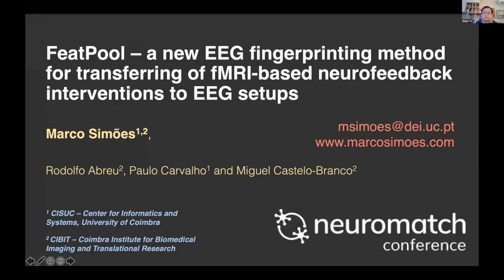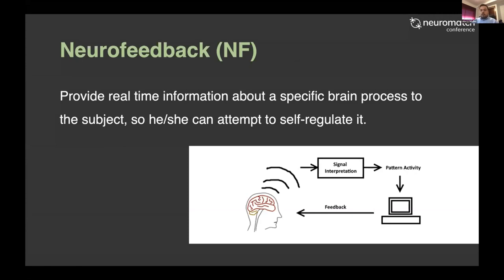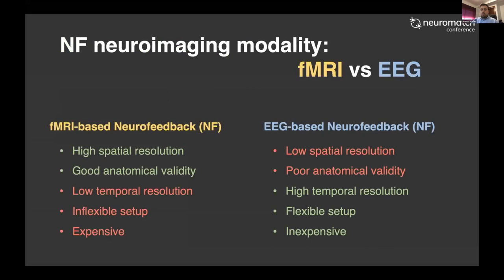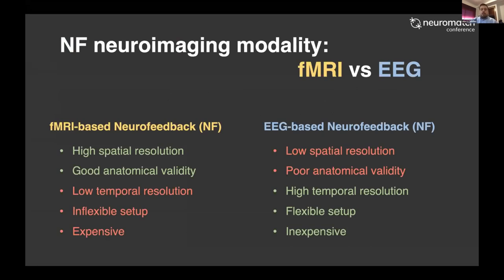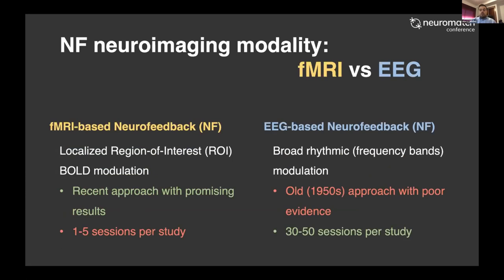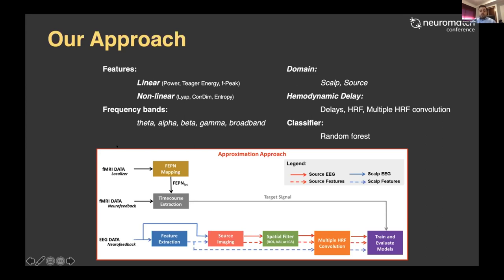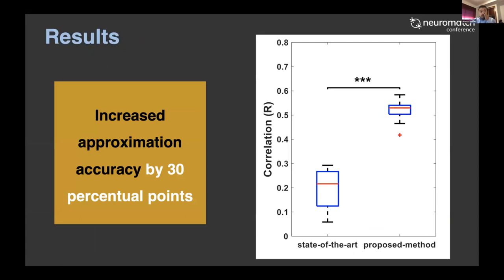Talk: EEG fingerprinting as a mean to bridging together the worlds of fMRI- and EEG-based neurofeed…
Speaker: Marco Simões, University of Coimbra (grid.8051.c)
Title: EEG fingerprinting as a mean to bridging together the worlds of fMRI- and EEG-based neurofeedback
Emcee: Trisha Kesar
Backend host: Taha Morshedzadeh

Summary: EEG-based neurofeedback has been used for many years, with waxing and waning enthusiasm, because of the inherent difficulties in identifying its neurobiological underpinnings. Conversely, the field of fMRI-based neurofeedback is still at its infancy, and despite its many methodological issues, the localization power in the brain of fMRI has led to convincing results by targeting specific neuronal regions and networks. However, the economical and logistical constraints of NF interventions using fMRI hinder its widespread application.

A recent approach which attempts to bridge the two worlds of fMRI- and EEG-based neurofeedback is based on the identification of EEG fingerprints of localized brain activity as measured by concurrently acquired fMRI data.  This approach aims at transferring fMRI-based neurofeedback interventions to EEG setups, a strategy with the potential for high impact due to the low cost and portability of the latter, thus facilitating the dissemination of neurofeedback interventions in health and disease.

Here we present our recent advances on this approach for deriving an accurate EEG fingerprint of the fMRI signal from the facial expression processing network. We show that by exploring EEG features from the non-linear domain convolved with a set of hemodynamic response functions peaking at different latencies, our method substantially improves the approximation accuracy achieved by state-of-the-art solutions. Moreover, we discuss the issue of inter- and intra-subject variability inherent to these two neuroimaging modalities and its implications to the generalization of these approaches.